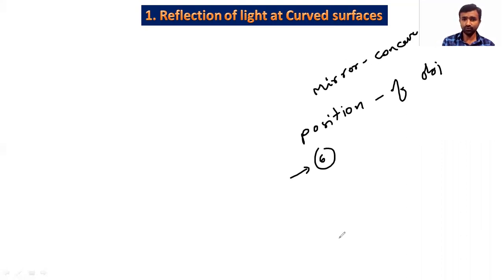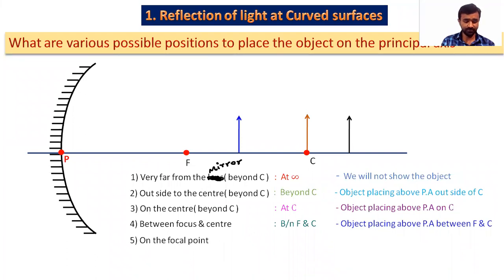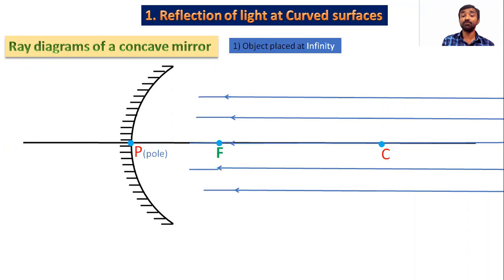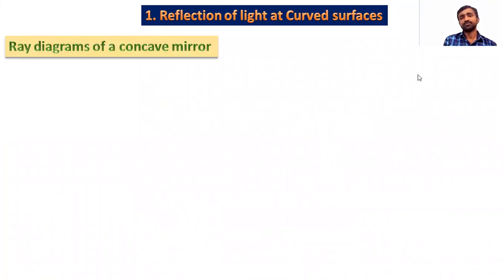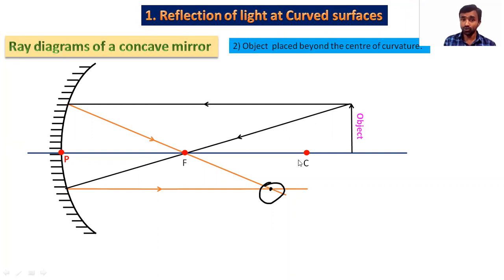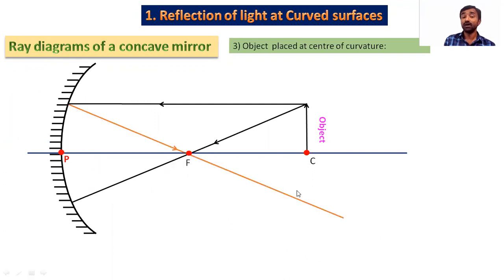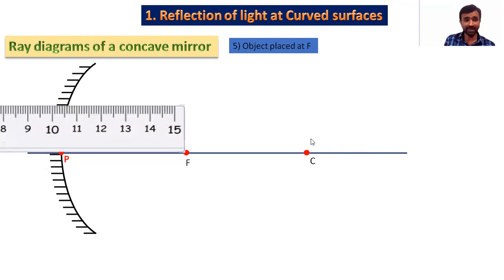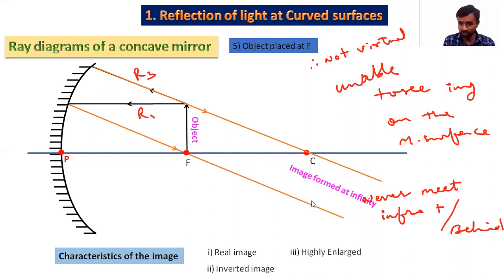Reflection of light at curved surfaces teaching class physical science 10th class